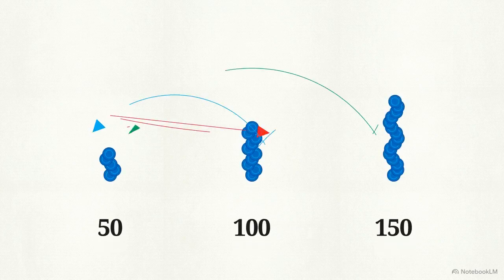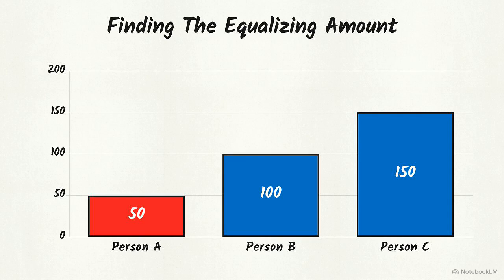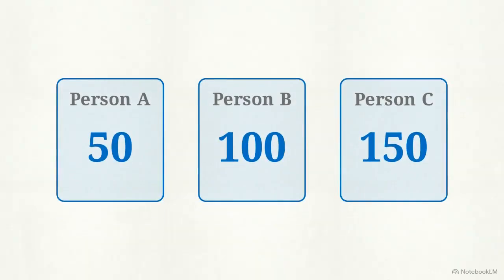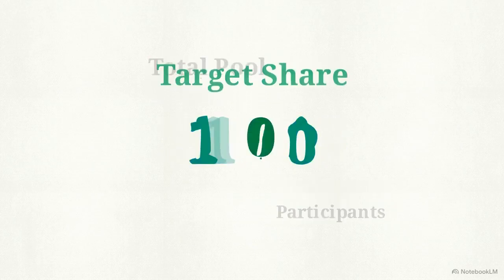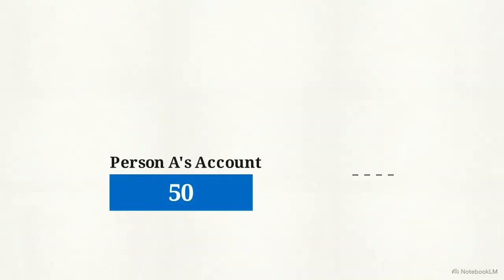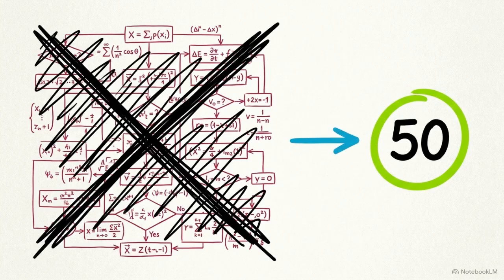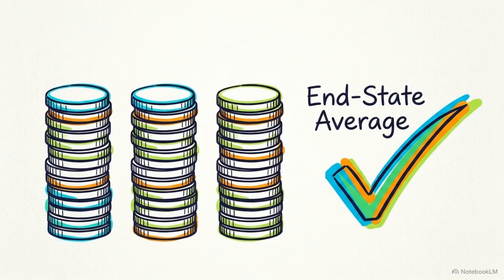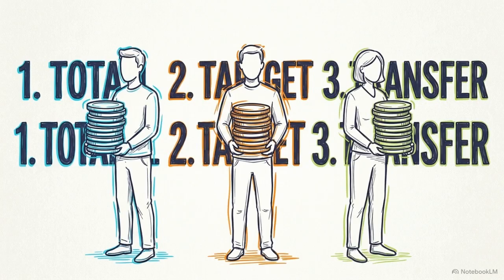The Equal Redistribution Problem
A, B, and C have some amount of money (in rupees) as shown below:
A = 50, B = 100, and C = 150
How much money should B and C together give to A such that each of them ends up with the
same amount of money?
a) 15 b) 25 c) 50 d) 75
📚 CBSE Class 3 Computational Thinking & Artificial Intelligence (CT & AI) Solutions

In this video, we provide complete solutions and easy explanations for CBSE Class 3 Computational Thinking & Artificial Intelligence (CT & AI). This new subject introduced by CBSE helps students develop logical thinking, problem-solving skills, creativity, digital literacy, and a basic understanding of Artificial Intelligence.

✅ Complete answers and solutions
✅ Easy-to-understand explanations
✅ Helps with homework and assignments
✅ Useful for class tests and exams
✅ Based on the latest CBSE curriculum

Students, parents, and teachers can use these solutions for learning, revision, and better understanding of CT & AI concepts.